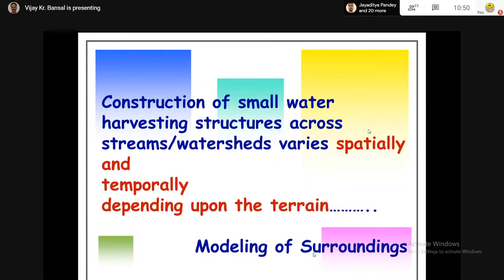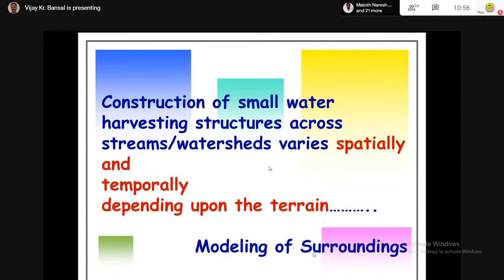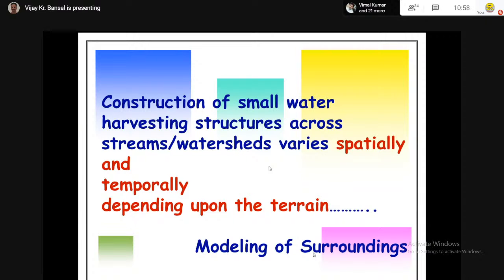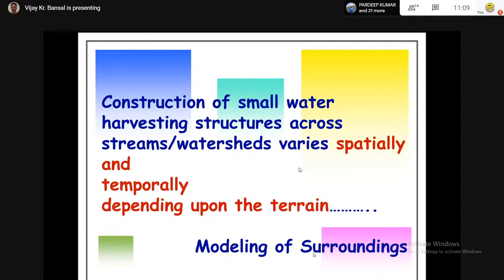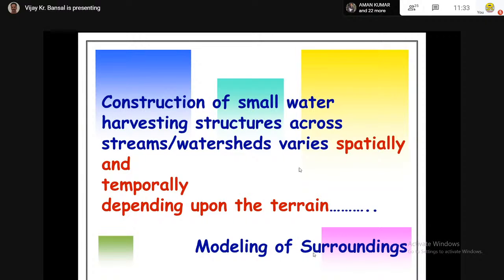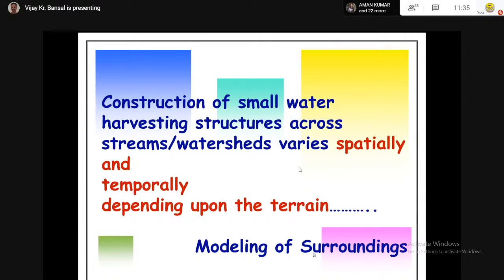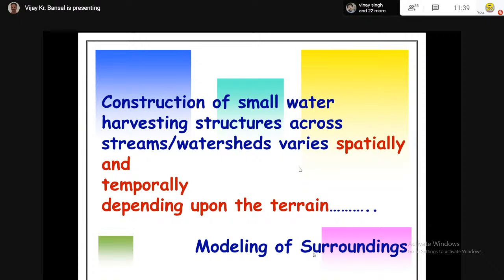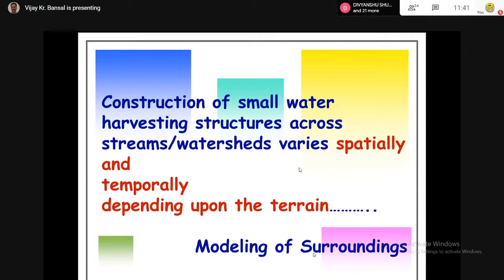SEMINAR ON BIM AND GIS APPLICATIONS TO SUPPORT BUIDING LIFE // VIJAY KUMAR BANSAL